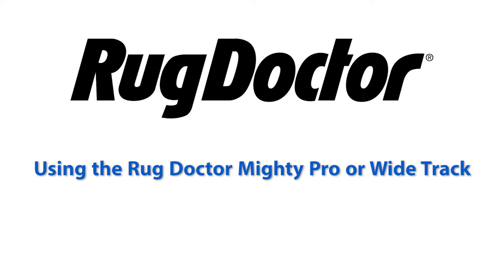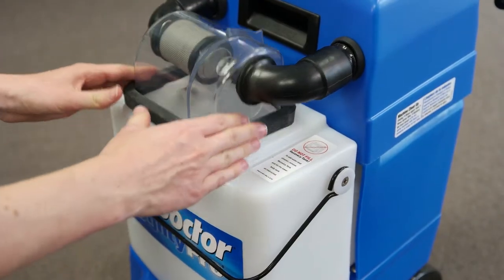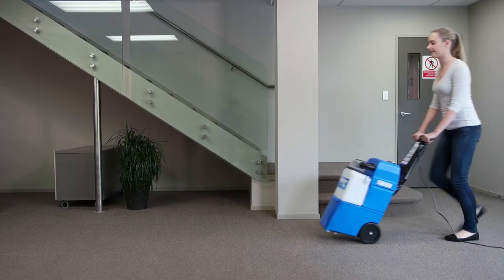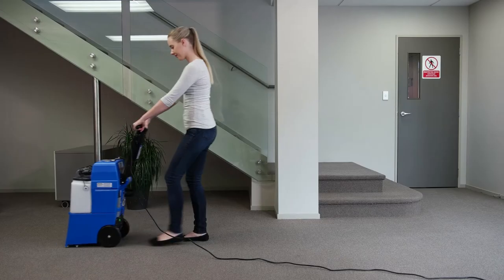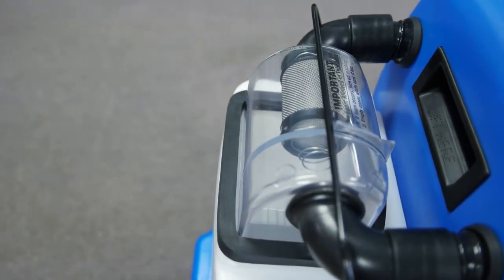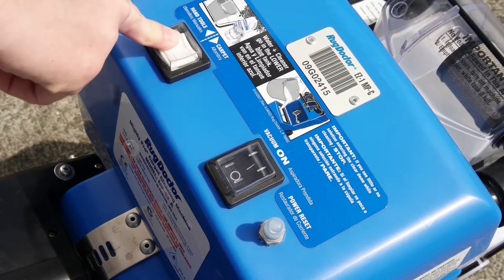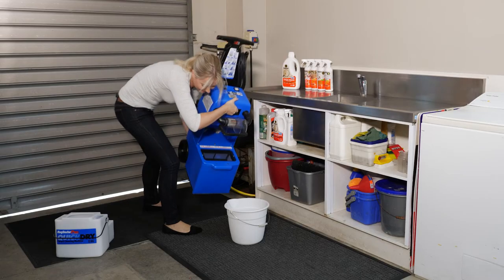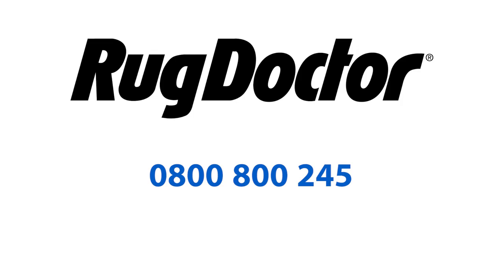How to Use a Rug Doctor Mighty Pro or Wide Track Carpet Cleaner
How to use the Rug Doctor Mighty Pro or Wide Track carpet cleaning machine.

Vacuum your carpet before using the machine. To begin, mix the Rug Doctor carpet cleaning solution with hot tap water. You can find the mixing ratio on the reverse of the product container.

Operating instructions are located on the machine handle. Remove the white tank by pulling down the restraining wire. Then lifting the clear dome up. Now remove the white tank by pulling it towards you. Pull your cleaning mixture and to the lower blue tank through the mesh filter up to halfway as per label. Then replace the white tank and pull the restraining wire back over the clear dome. or strong odours.
Add Rug Doctor odour remover in with your carpet cleaner solution Plug power cord in and position machine at the end of the room you'd like to start cleaning. Adjust the handle to a comfortable position by putting the release lever located under the handle.

Refer to the label on top of the machine and turn the machine on for carpet cleaning. Then push down the red spray button located on top of the handle as you start walking backwards to activate the spray and vibrating brushes. A good pace to go is around one step per second. Release the red button two steps before the end of your cleaning strip. To ensure all water is extracted up off your carpet. Be sure to overlap slightly on your previous cleaning strip for even cleaning.

Once you no longer see water entering the clear dome, this means you will need to refill the blue tank and empty wastewater from the white tank. Let the machine run for approximately 15 seconds before turning the machine off. If you have any cleaning solution left and the low of the blue tank when you have finished your cleaning, this can be emptied by taking the machine outside and switching it to 'hand tool on'. Note, the machine needs to be plugged into power. Any remaining fluid will drain out underneath the machine. Once the water stops running out, turn the machine off. Alternatively, unplug the machine.

Remove the white bucket and tip the machine forward and upside down to clean your machine after use, refer to the cleaning instructions. Video drying time can take anything from two hours up to a full day. Depending on the time of year, weather and temperature, good ventilation will help. During the colder months, a heat pump or dehumidifier can be used to speed up the drying process.

If you have any questions, please call our customer services team on 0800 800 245 or read through the support documentation

Video Shortcuts:

0:03 - Vacuum your carpet
0:07 - Mixing Rug Doctor solution with hot tap water
0:15 - Operating instructions located on machine handle
0:19 - How to remove the white waste tank
0:28 - How to full the lower blue tank
0:47 - Plug the machine into power and prepare to start cleaning
0:57 - Turn machine on and start cleaning
1:30 - Emptying waste tank and refill machine
1:44 - How to empty the machine after completed cleaning
2:20 - Drying time
2:37 - Contact the customer services line on 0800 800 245